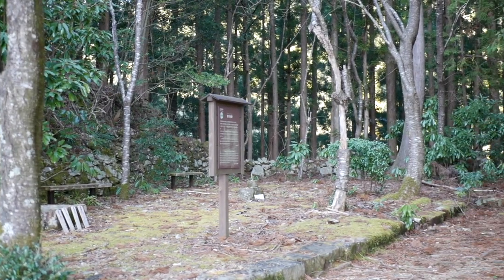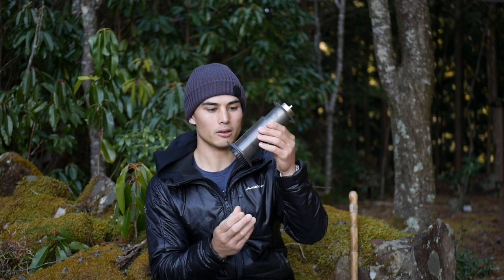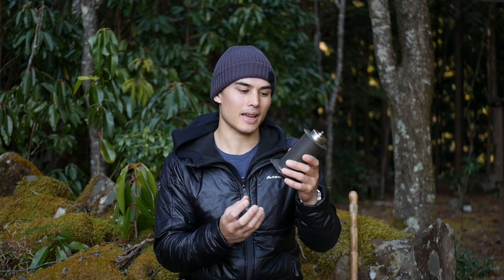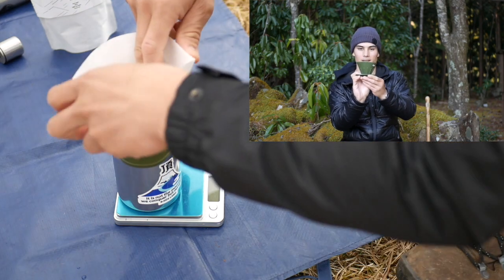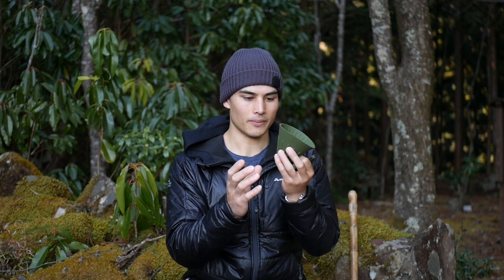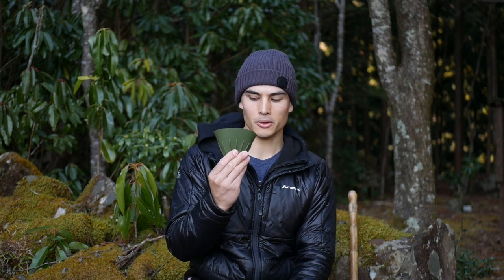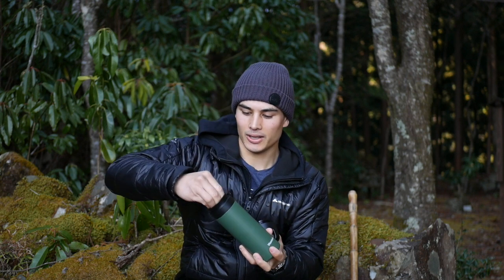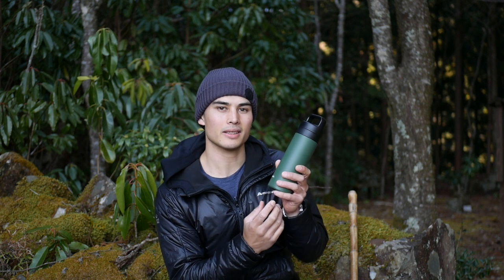The best coffee makers for hiking & backpacking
In this video I feature my 4 favourite coffee makers for hiking and backpacking, which are compact and lightweight.

COFFEE MAKERS:

Pop-Up Silicon V60 Filter

Insulated Vitantonio French Press
Insulated French Press - cheaper alternative

Drip Coffee Bags (Leaves Coffee Roasters, Tokyo) OTHER

COFFEE ACCESSORIES
Rhino Hand Grinder
Coffee Scales
Gas Stove (Jetboil)